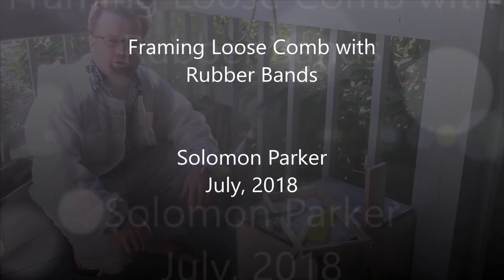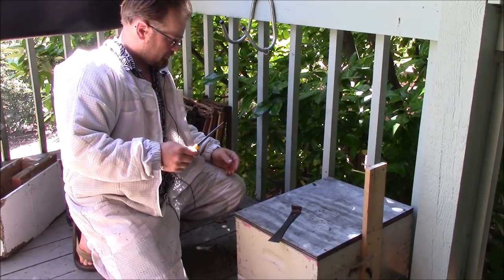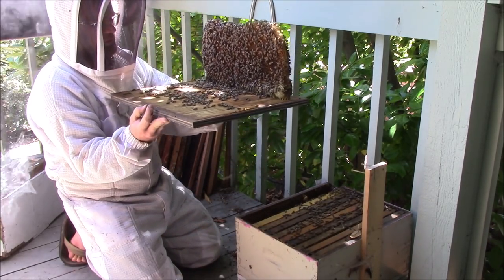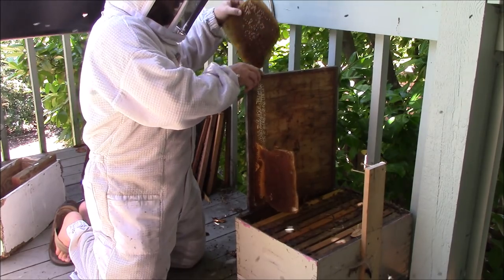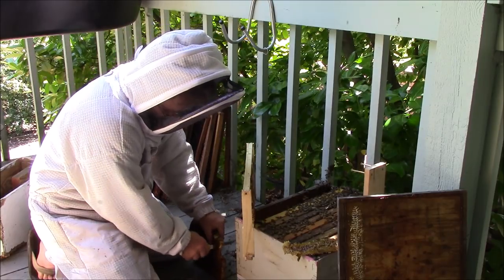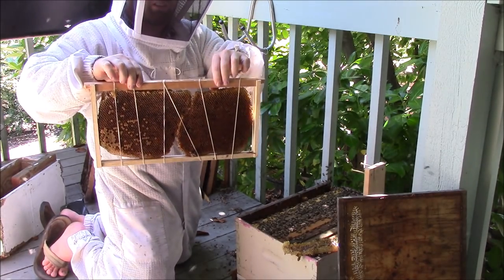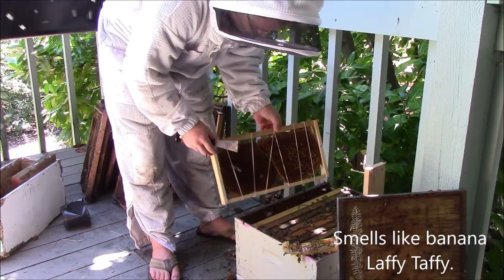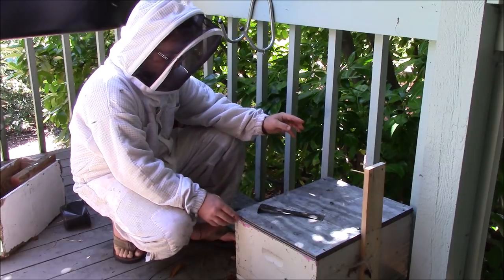How to: Frame Loose Comb with Rubber Bands with Solomon Parker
Forget to put a frame in your hive? Need to do a cutout? Do you have comb that isn't in frames which makes your hive difficult to work with?  Learn this simple method to install the comb into frames and make your hive workable.

If this free media has been helpful or profitable to you, please become a patron of this work Your support makes more of this type of material available to you and others around the world.  Thanks.